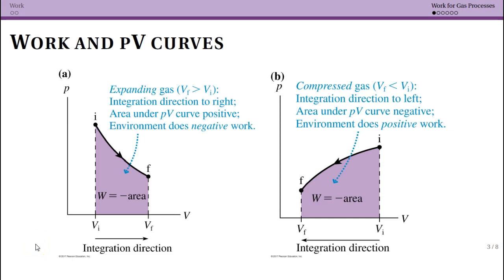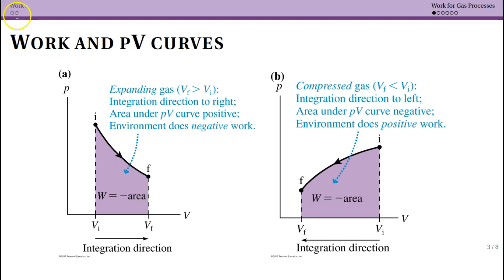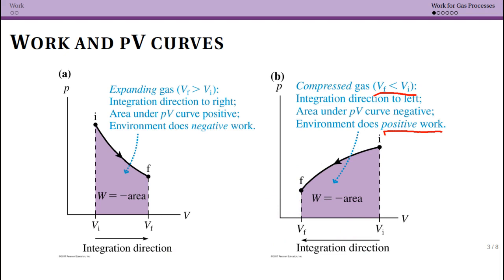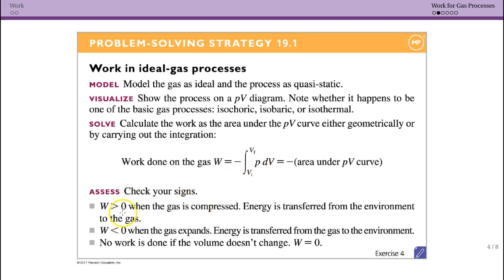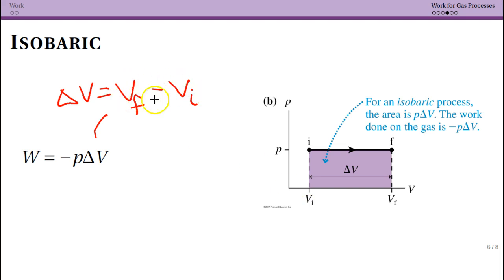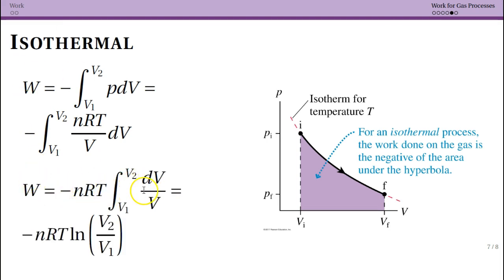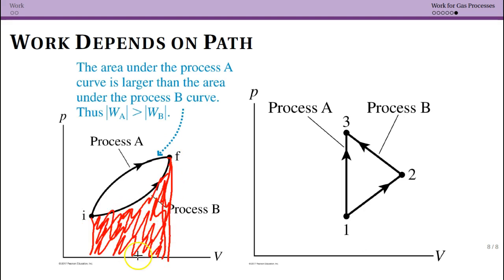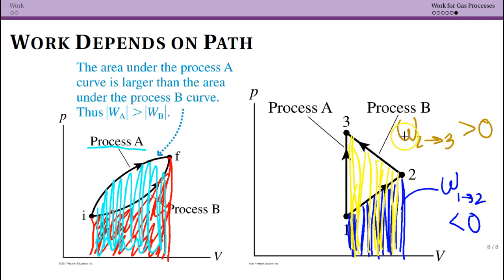Work for Gas Processes